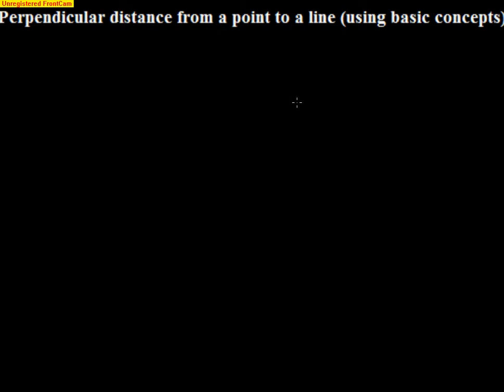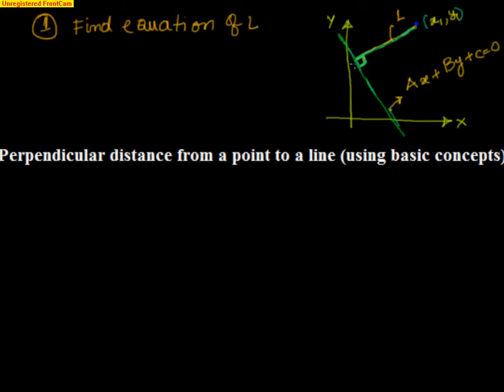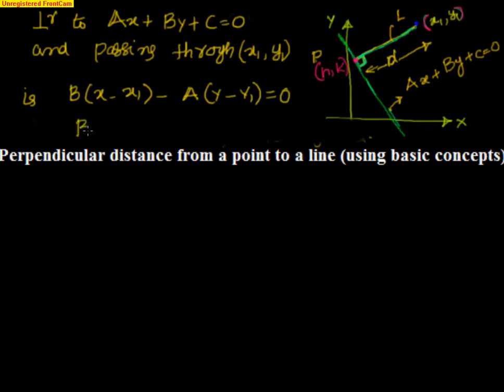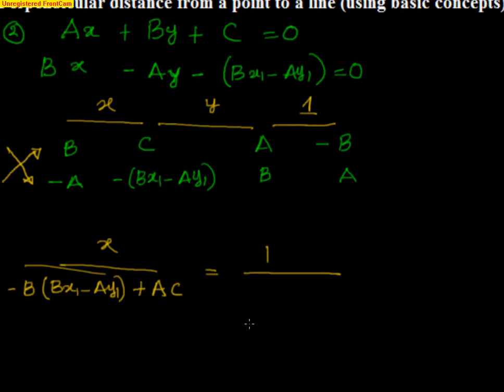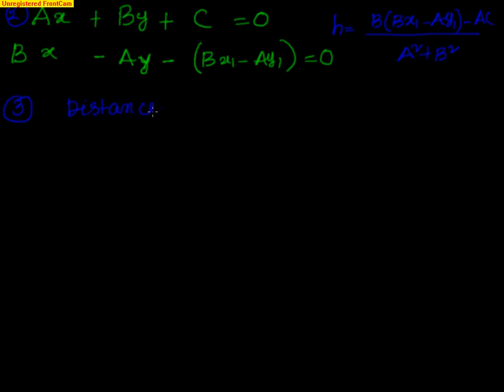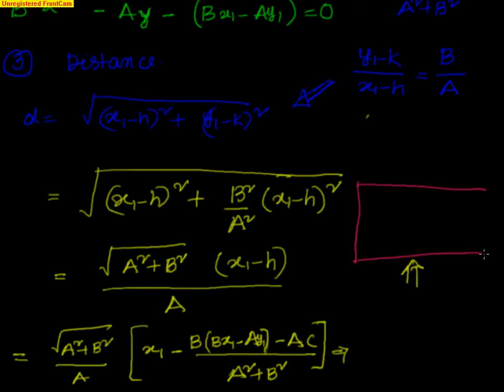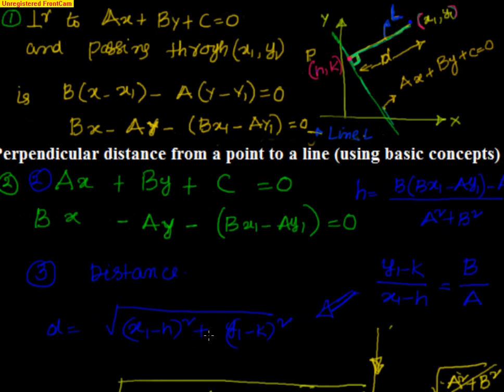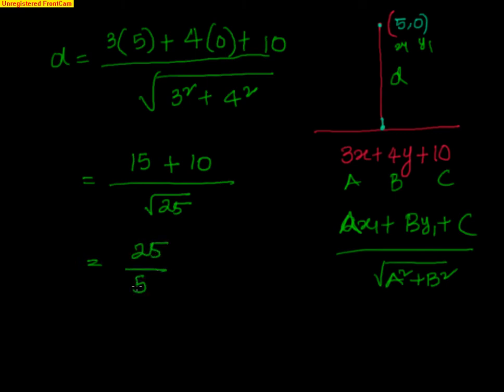Coordinate Geometry - Length of perpendicular from point to a line - LoveTeachingMaths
Coordinate Geometry - Length of perpendicular from point to a line